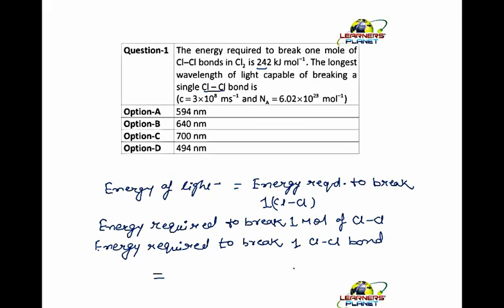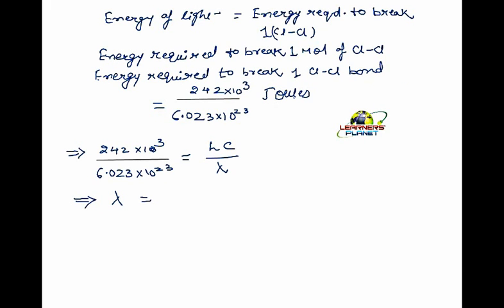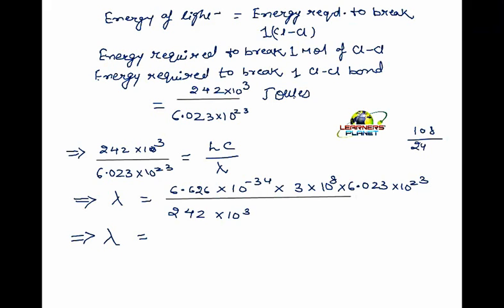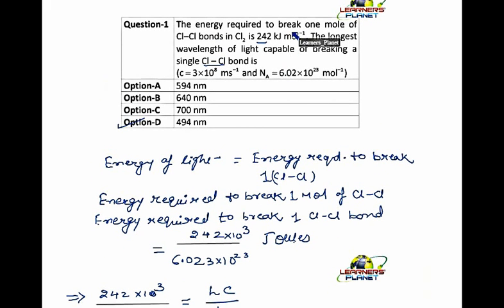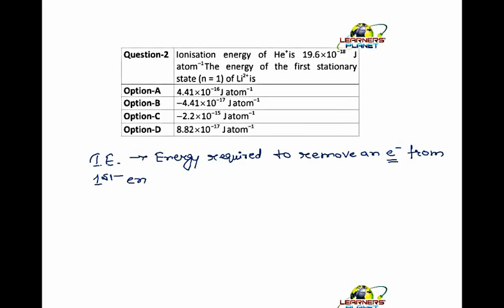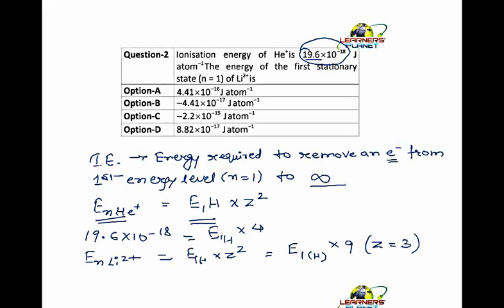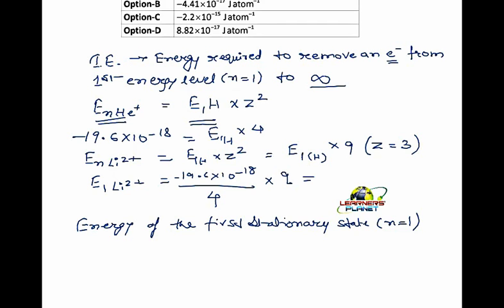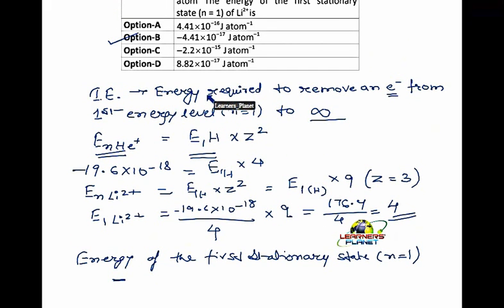Online chemistry coaching for CBSE JEE - AIEEE Chemistry 2010-session-2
Watch the play list of chemistry videos ! Also take the benefit of online testing system for JEE preparations.